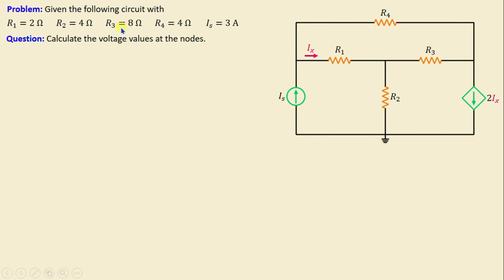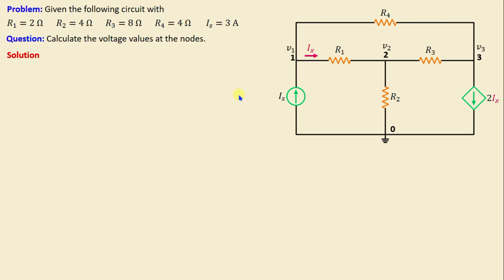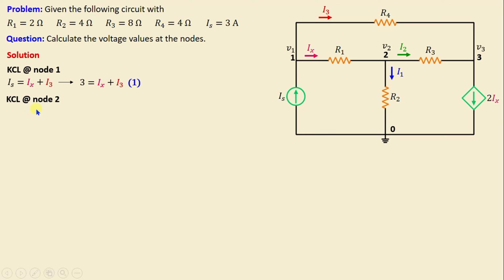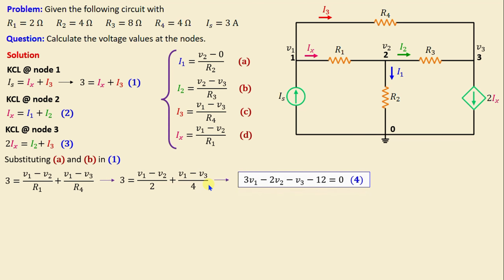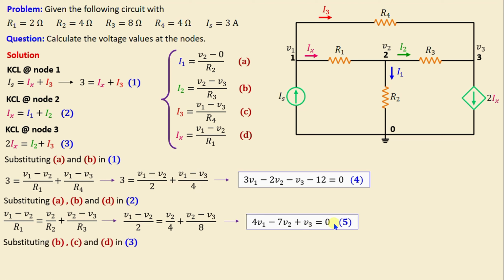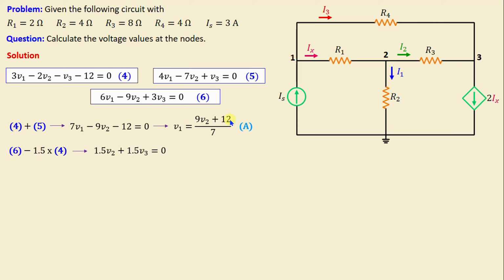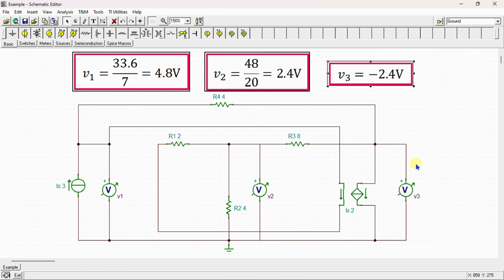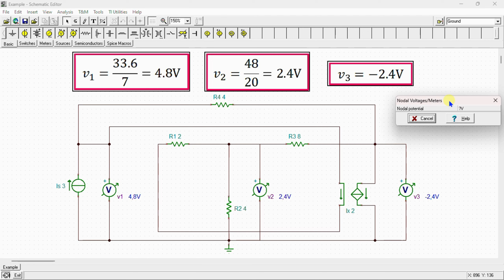Nodal Analysis | Node voltage method | Solved problem 2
This video is a thorough tutorial on Nodal analysis in circuit analysis. It illustrates the process of calculating node voltages using Kirchhoff's current law (KCL). By following the provided step-by-step instructions, viewers can improve their problem-solving abilities and gain confidence in analyzing circuits. Whether you're a student, an electronics enthusiast, or a professional, this video provides the essential tools for achieving successful circuit analysis using Nodal analysis.